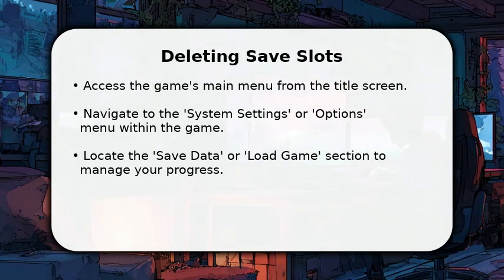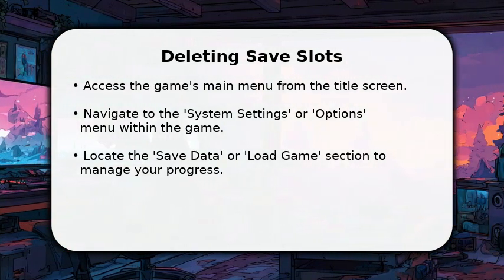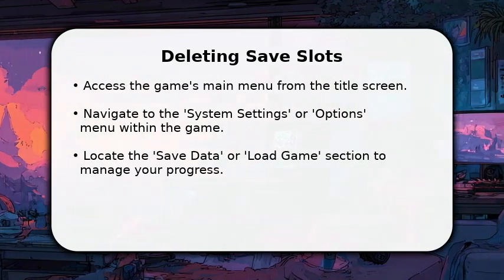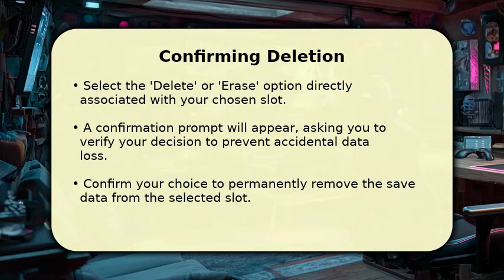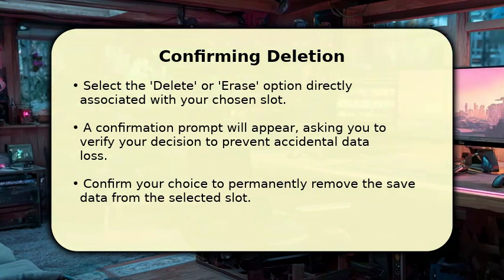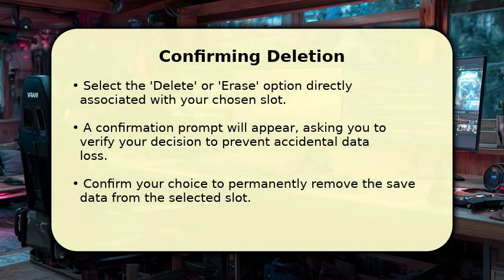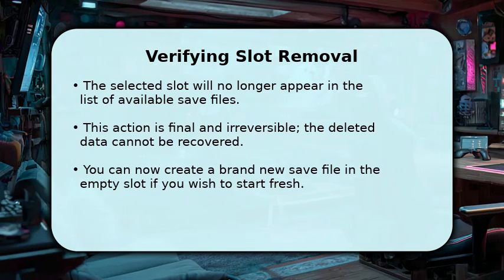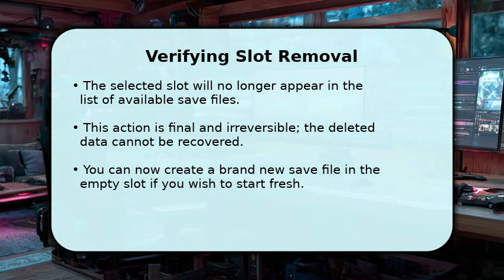How to Delete Slots in Sakura School Simulator (Only Way)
▸ :^) Are you struggling to manage your save slots in Sakura School Simulator? This comprehensive guide will show you the only way to effectively delete unwanted slots, freeing up space and keeping your game organized. Many players find it challenging to clear out old data or remove specific save files, but this tutorial simplifies the process step-by-step. Learn how to navigate the game's menus to delete save slots quickly and efficiently, ensuring your game experience remains smooth. Whether you're making room for new adventures or simply decluttering, mastering save slot management is crucial for any Sakura School Simulator player. Watch this video to become an expert at clearing out those old game saves and optimizing your storage.